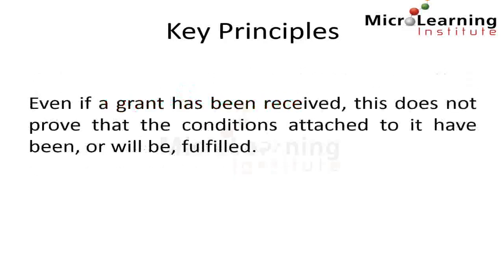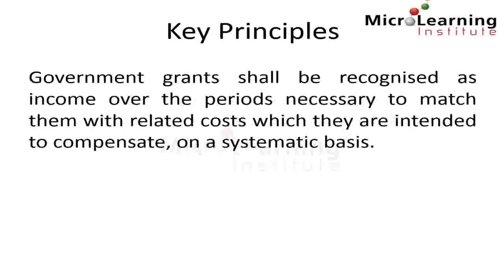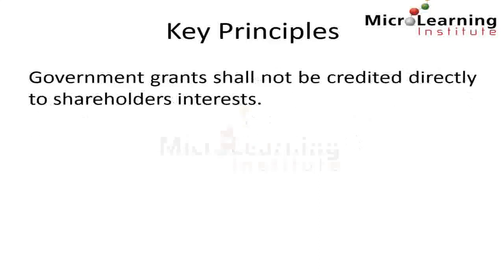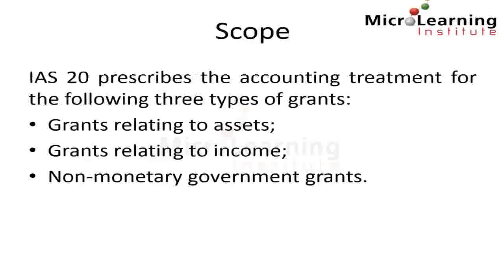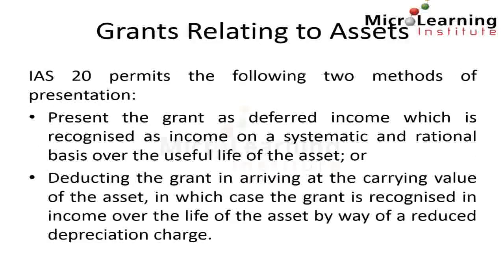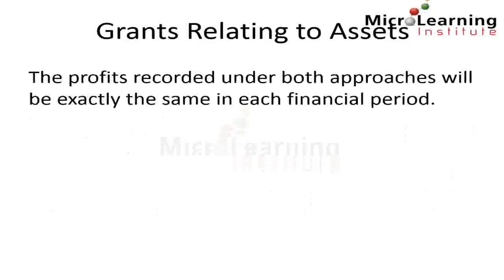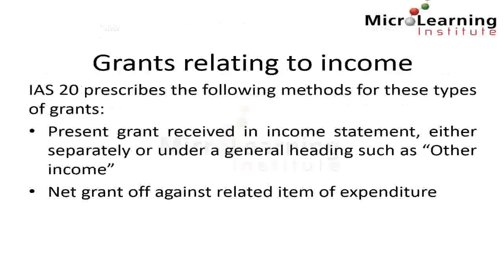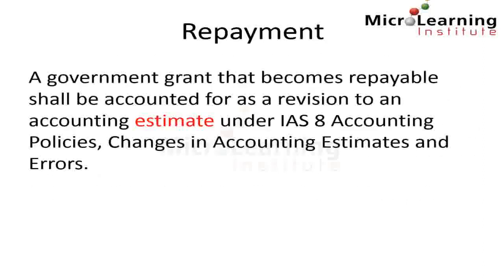Overview IAS 20 Accounting for Government Grants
IAS 20 Accounting for Government Grants